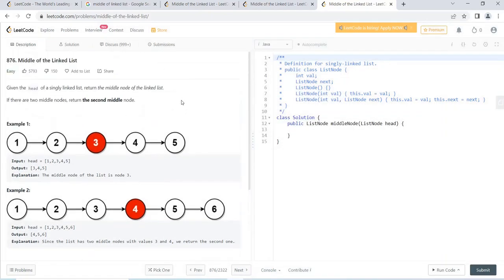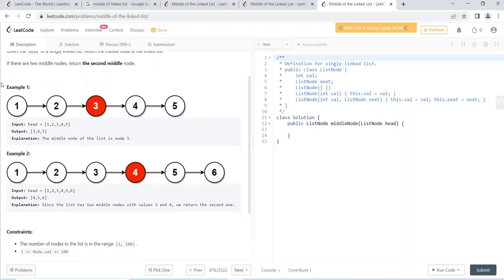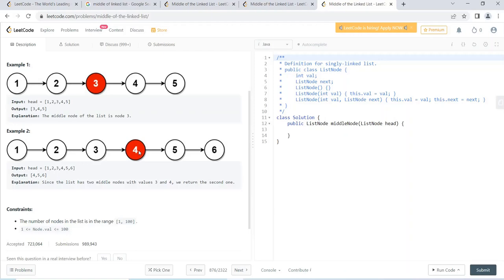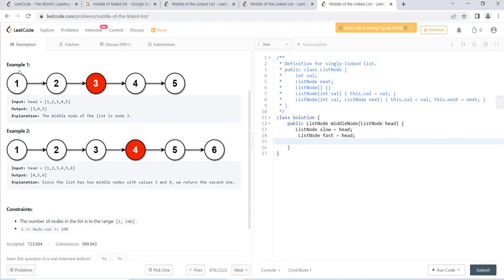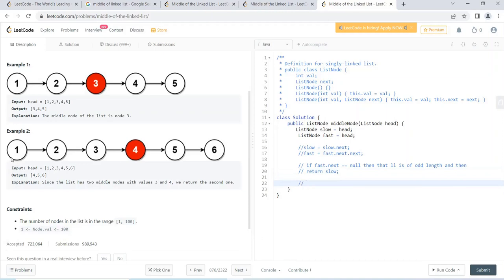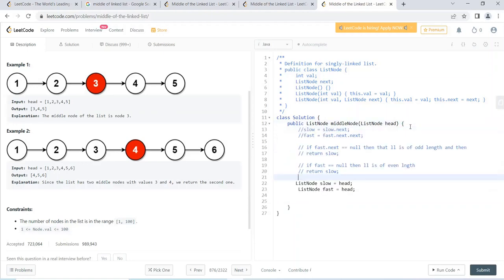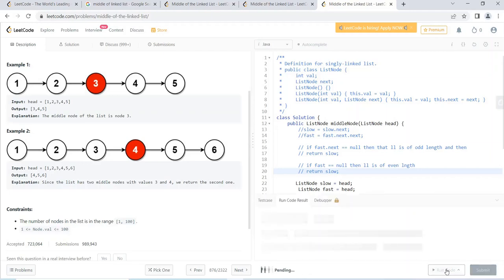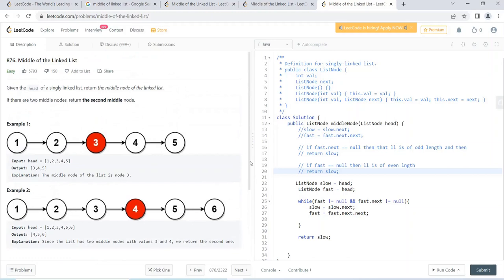middle of Linked List ( Algo + Code Explained) | Important Interview Question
One of the most frequently asked  coding question in interviews on Linked List.
LeetCode 876. Middle of the Linked List

Question :- Given the head of a singly linked list, return the middle node of the linked list.

Example 1:
Input: head = [1,2,3,4,5]
Output: [3,4,5]